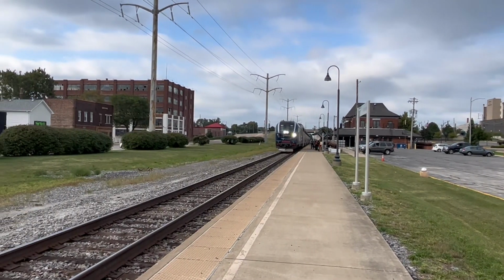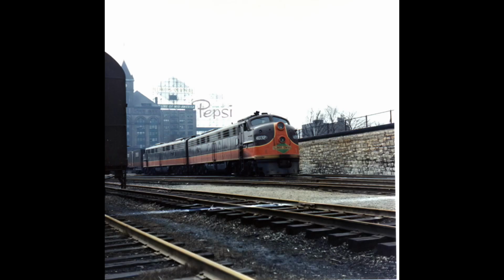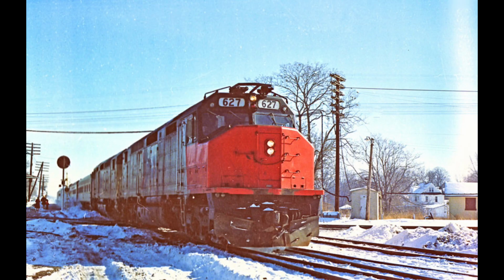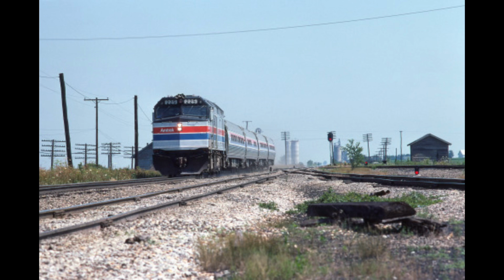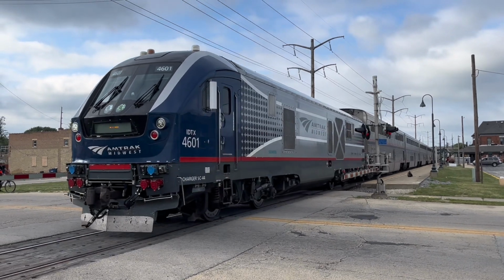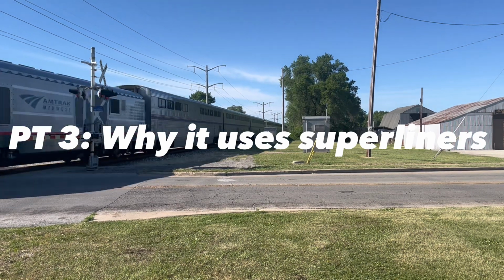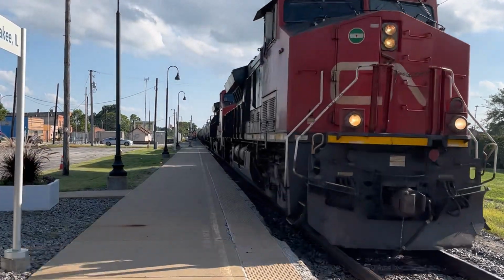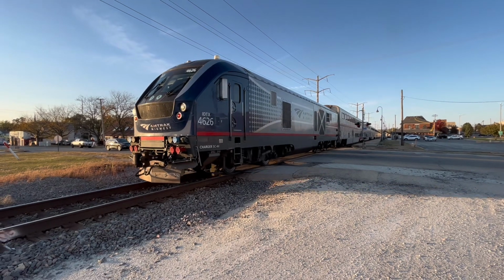Why the Amtrak Illini and Saluki Use Superliners